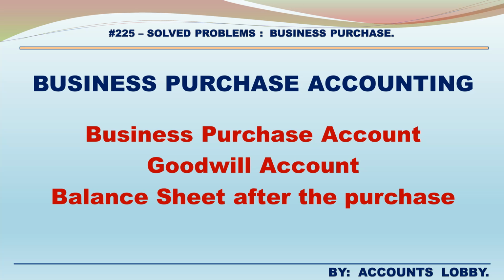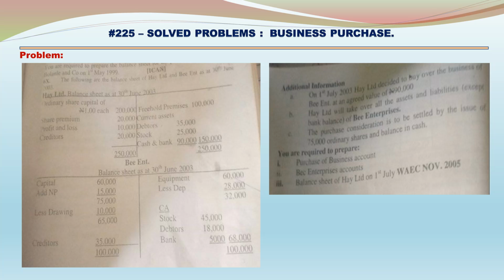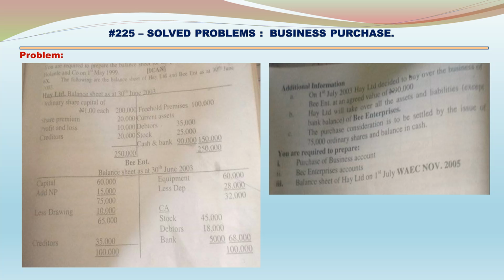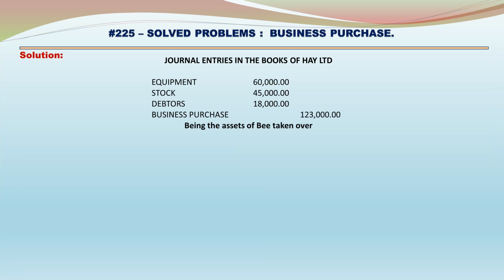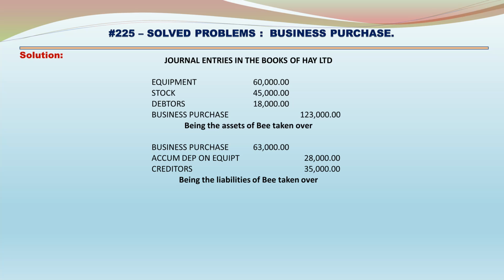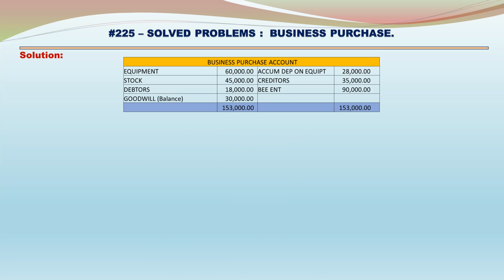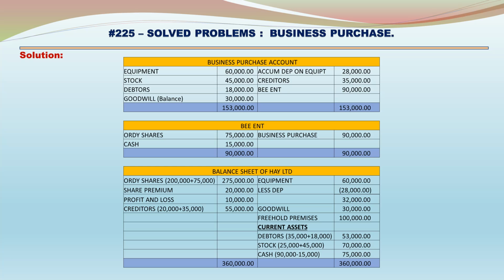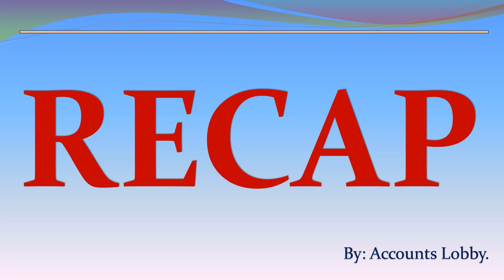#225 - SOLVED PROBLEMS - BUSINESS PURCHASE ACCOUNT - GOOD WILL - BALANCE SHEET AFTER THE PURCHASE.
Title : #225 - SOLVED PROBLEMS - BUSINESS PURCHASE ACCOUNT - GOOD WILL - BALANCE SHEET AFTER THE PURCHASE.

VIDEO :  VIDEO BY RAJESH KANOTARA FROM PEXELS
PHOTO:   PHOTO BY SORA SHIMAZAKI FROM PEXELS